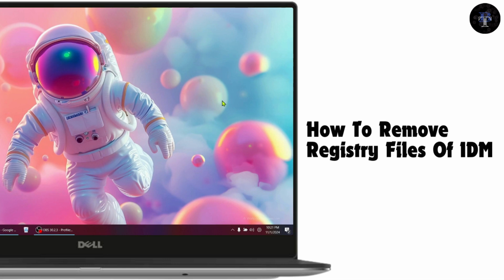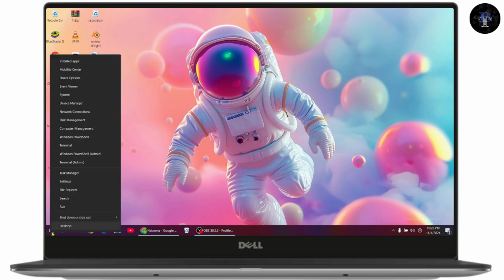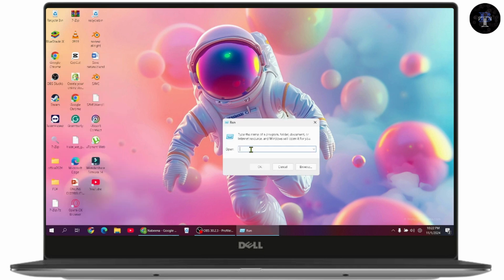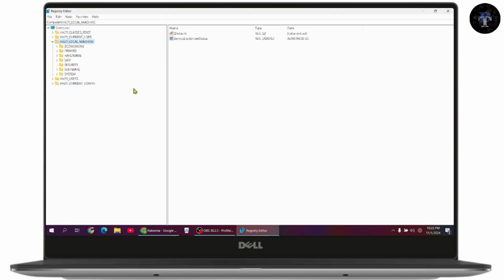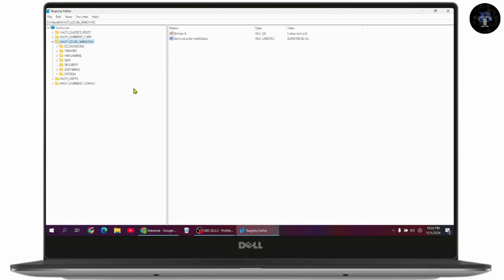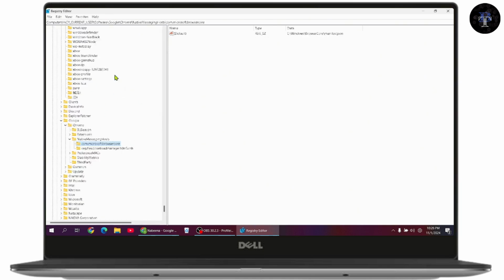How To Remove Registry Files Of IDM 2024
Welcome to our tutorial on how to remove registry files of IDM (Internet Download Manager)! In this video, we'll guide you through the process of safely removing IDM registry files to ensure complete uninstallation or troubleshoot issues.

0:00 - Introduction
0:12 - Accessing the Registry Editor
0:24 - Locating IDM Registry Files
0:36 - Deleting the Registry Entries
0:48 - Conclusion